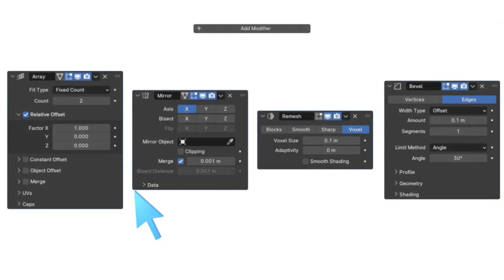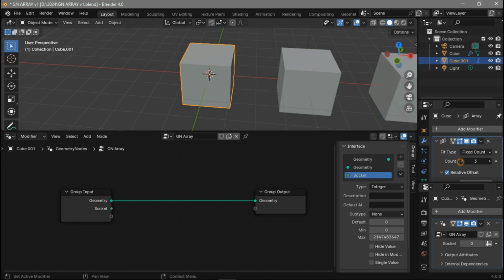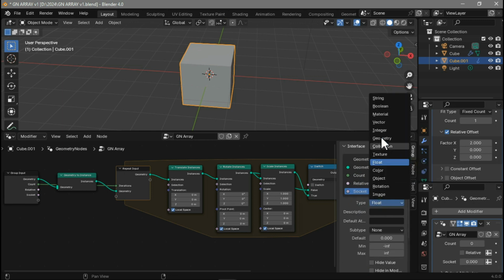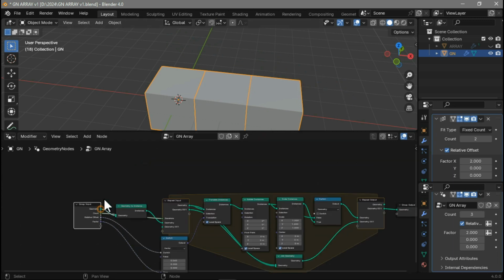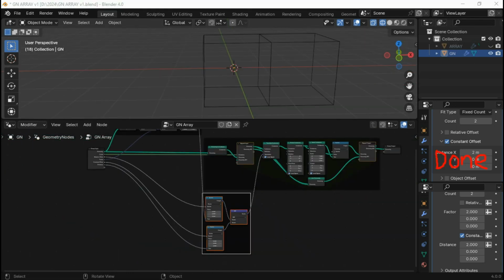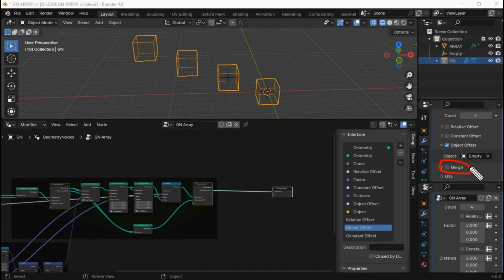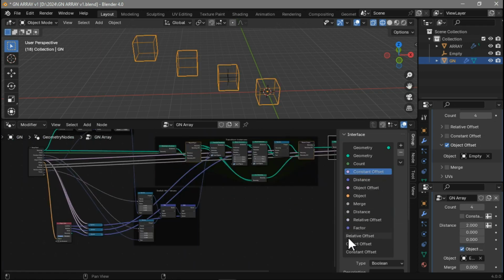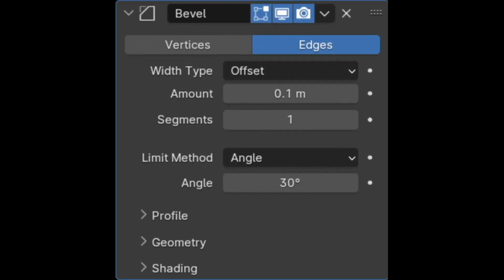New! Array Node in blender Geometry_Nodes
Learn geometry nodes by making this array node group. Save time working in geometry nodes by using this array node.